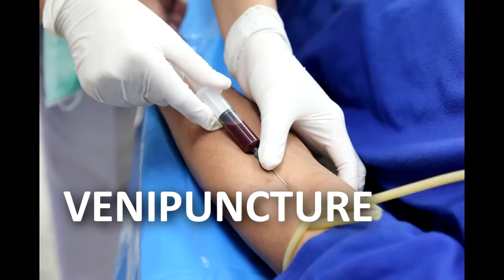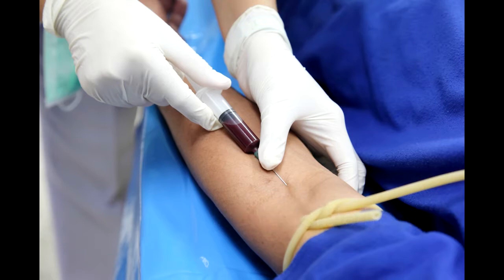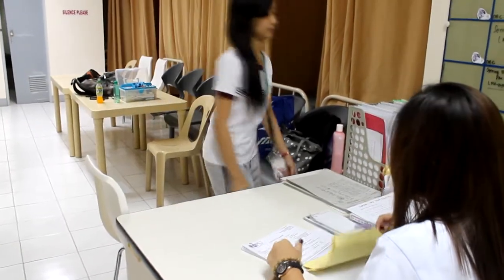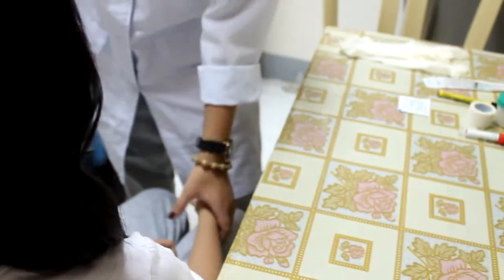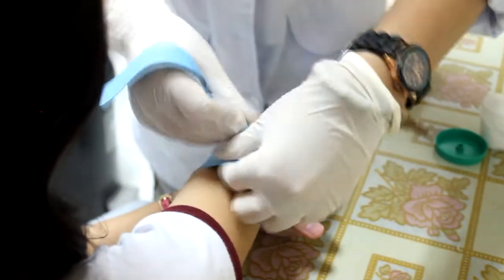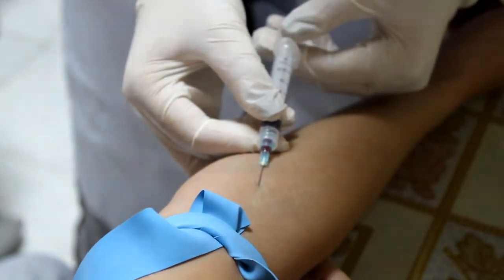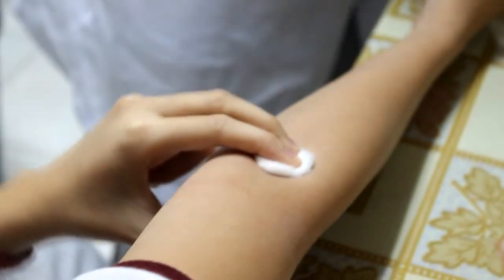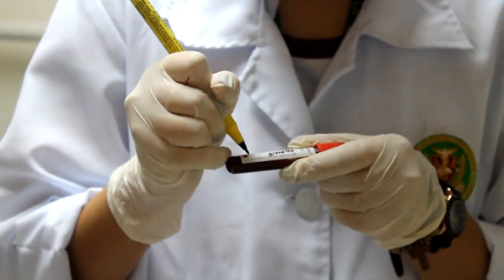Read Description First!!!! How to perform Venipuncture (Syringe method)